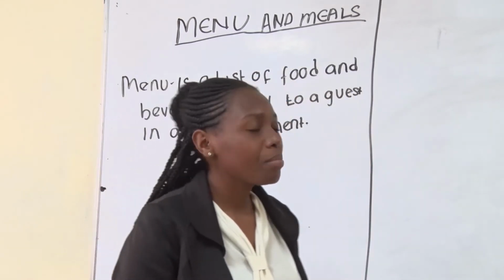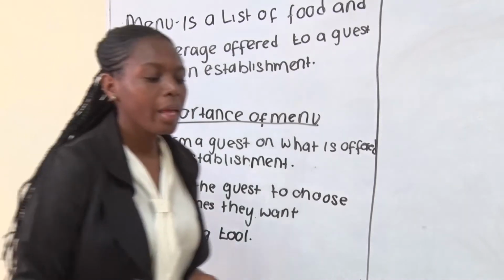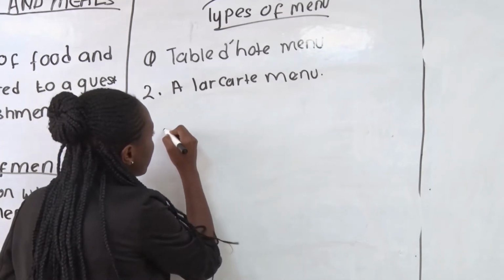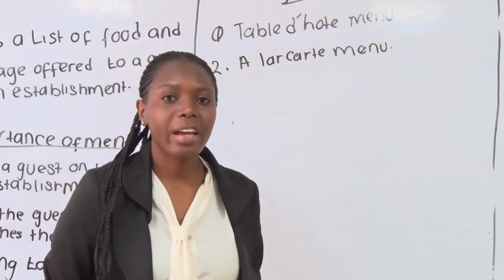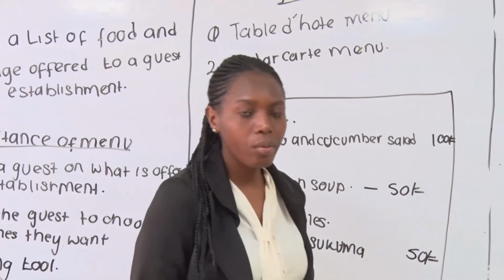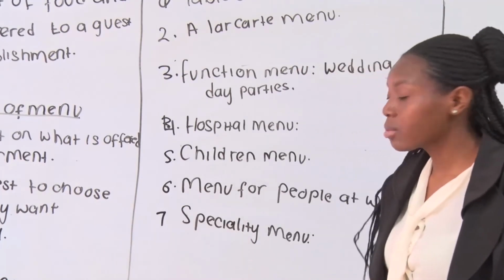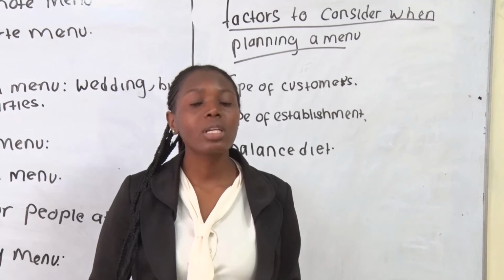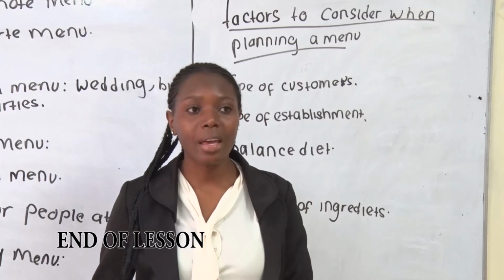FOOD AND BEVERAGE SERVICE THEORY: MENU AND MEALS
menu knowledge